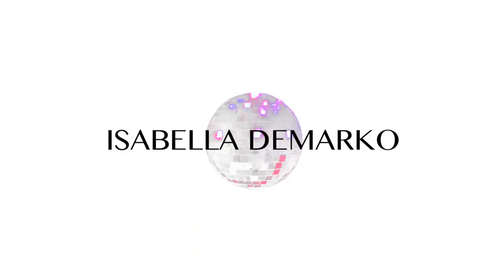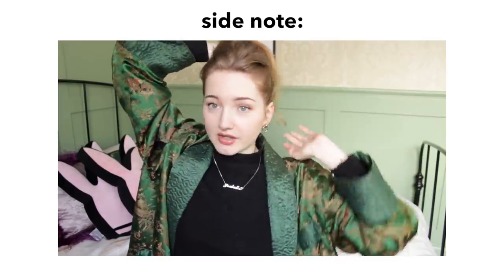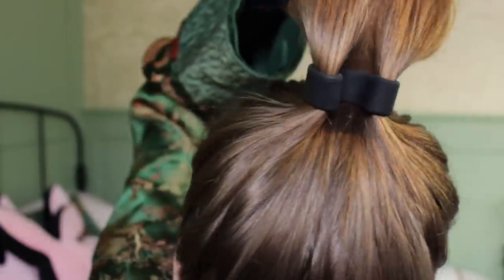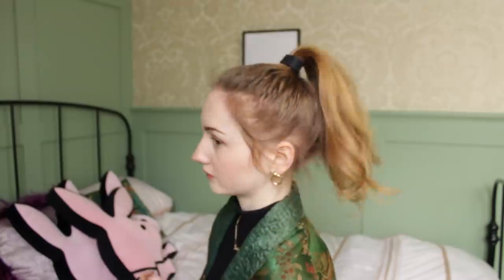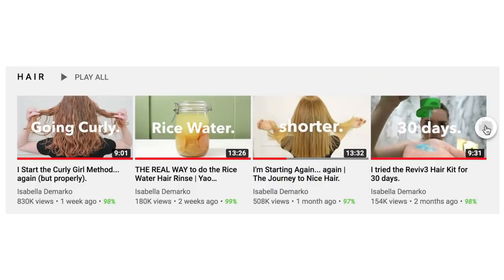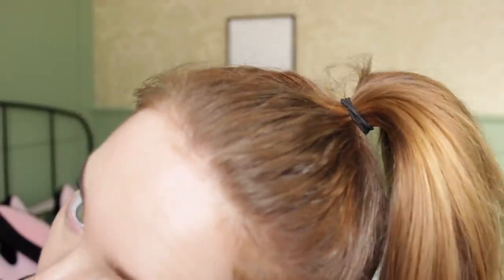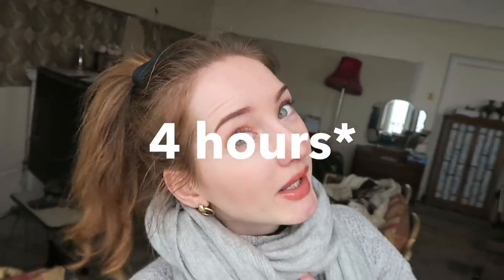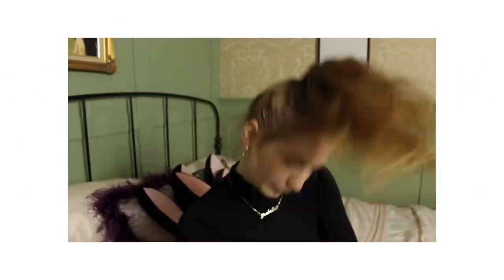I Try The Pony-O...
Testing out the Pony-O becasue i've been bombarded with Pony-O ads and i want to know what all the fuss is about.

I will earn roughly 4% commission on any purchase you make through my link. Thank you for your support! x

IsabellaDemarko

||    A C T I N G    ||

● Laptop - Apple Macbook pro 15 inch ➥
● Camera - Cannon 600D (Rebel t3i) ➥
● Vlog Camera - Canon g7x ➥
● Lighting - Soft Box ➥
● Voiceover Recording - Rode NT1 Microphone ➥
● Editing Software - Final Cut Pro